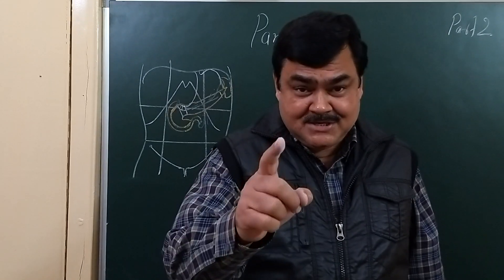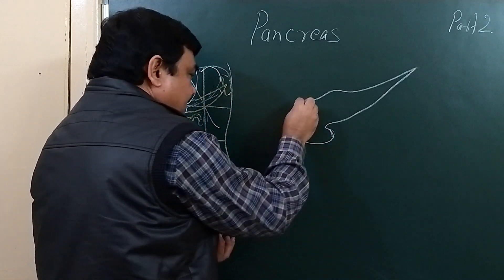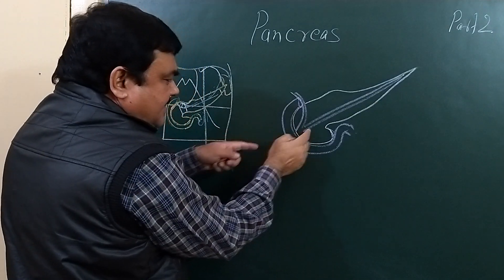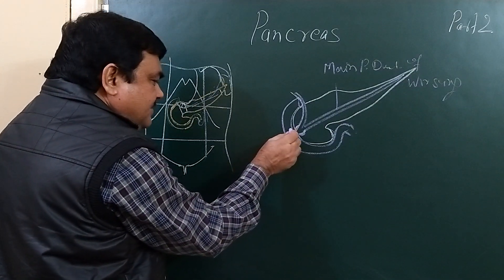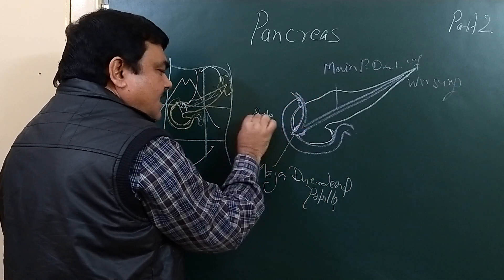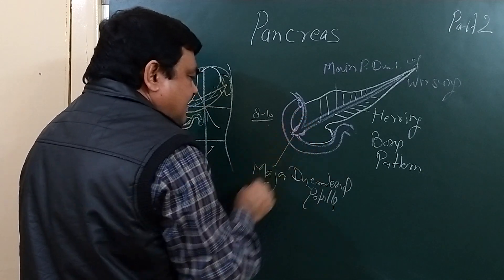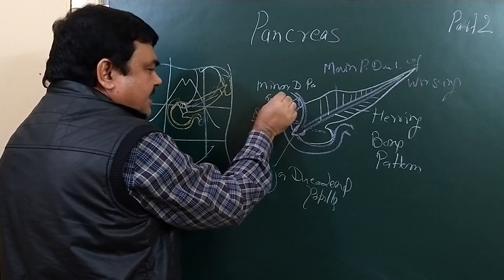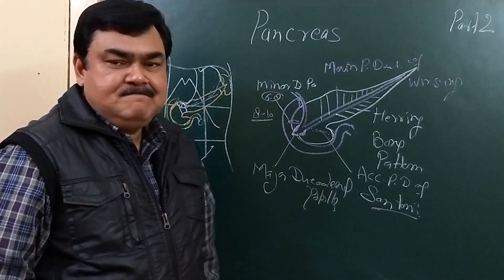Pancreas part 2/4 by Dr A K Singh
Ducts